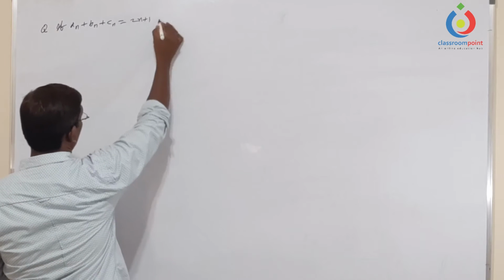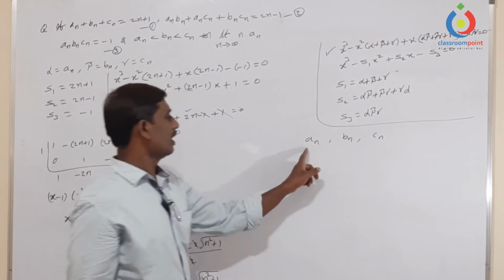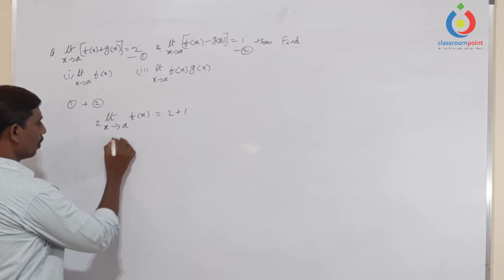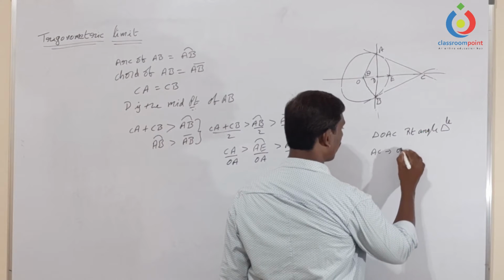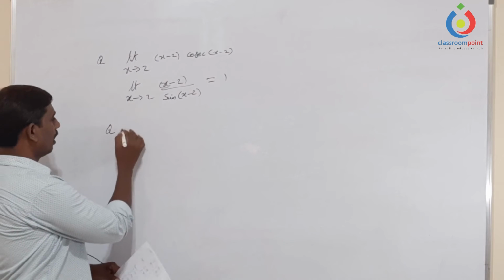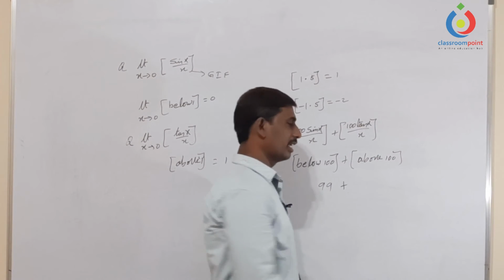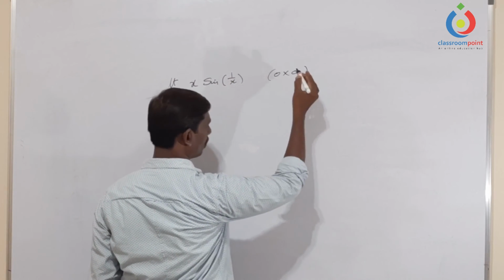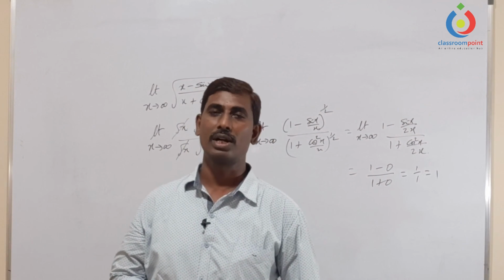Trigonometric limit and its Proof by Suresh kumar sir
classroompoint JEE brings you yet another JEE Mathematics session to prepare you for JEE Mains and JEE advanced. In this session, Suresh kumar Sir will be discussing JEE important topic “Trigonometric Limits from Limits”, he will cover the basic concepts of the chapter, important topics, and tips & tricks to remember the concepts and solve questions. Watch this video to know all about “Trigonometric Limits from Limits”

classroompoint JEE is a free YouTube channel to help JEE aspirants in their preparation for JEE Mains and Advance 2021. The channel will guide you in making a strategy to decode the JEE question paper, revise every detail of all the subjects and make a study plan that will help you prepare with confidence. Our classroompoint experts are committed to giving the best guidance for JEE 2021 preparations by analysing the crucial needs of the students who want to crack the entrance exam and get through IIT JEE.
|tigonometric ratios|